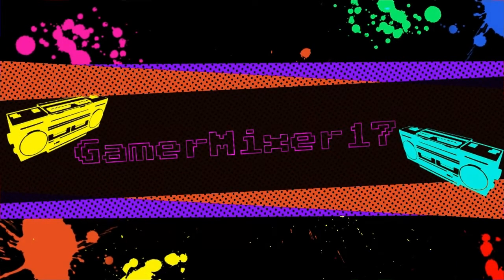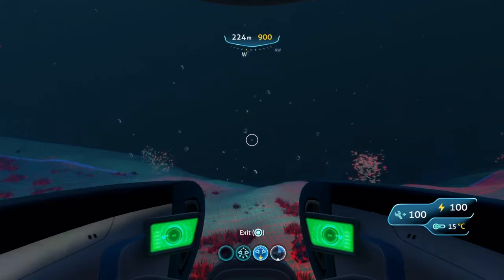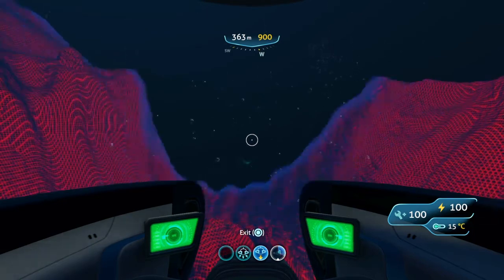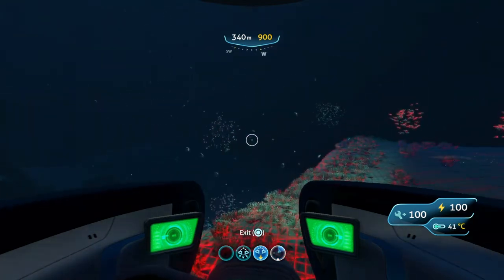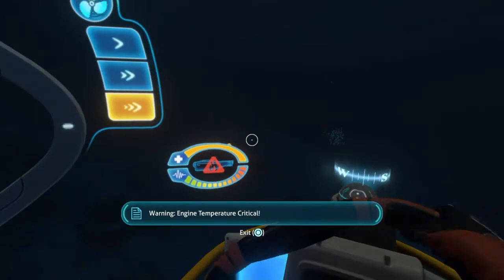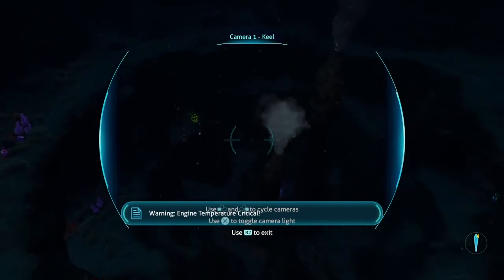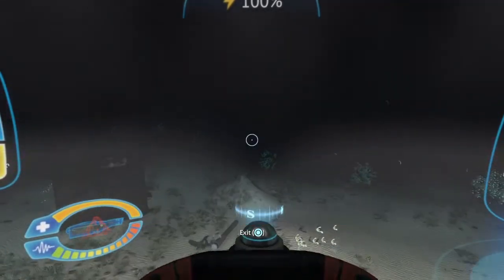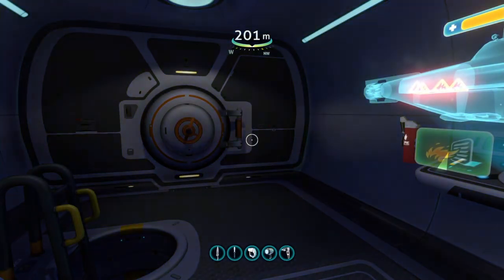Dunes [Subnatica Lets Explore]